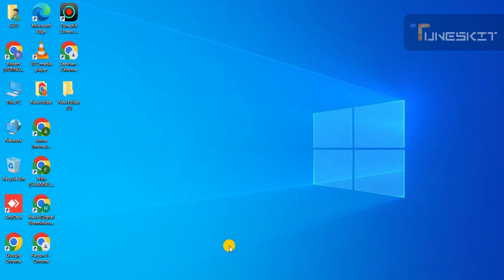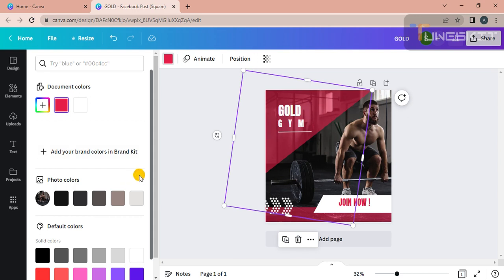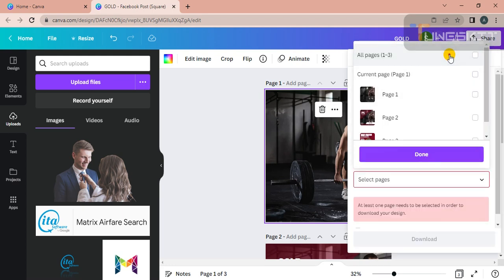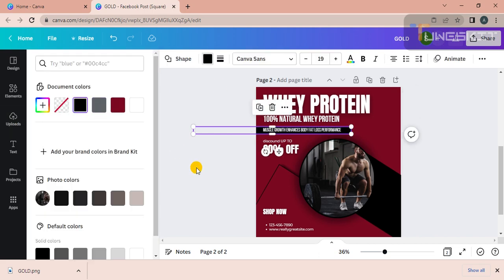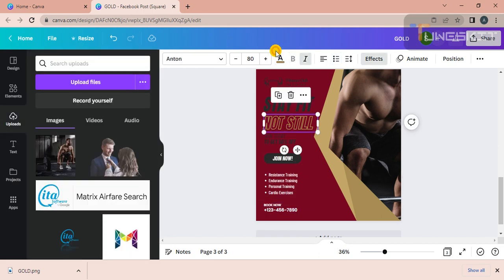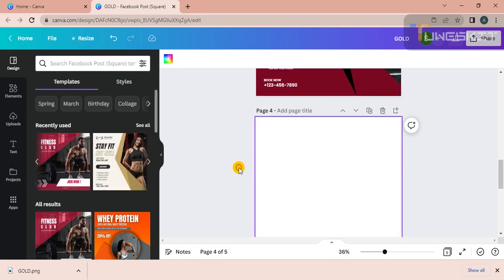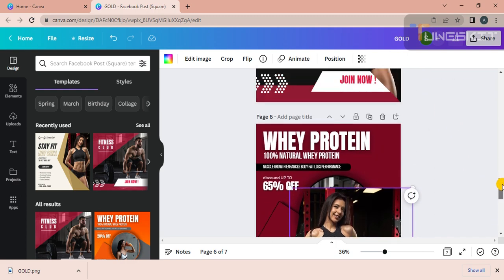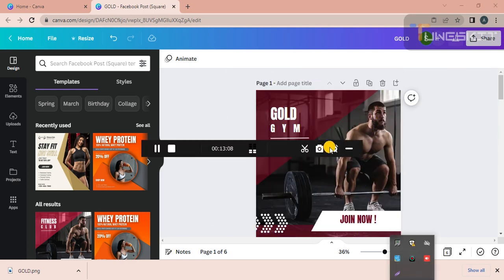How to make a perfect Facebook post on Canva - The Design Dreamer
In this video I will let you know About How to make a perfect Facebook post on Canva

Thanks
The Design Dreamer